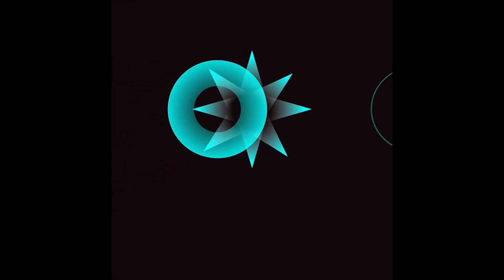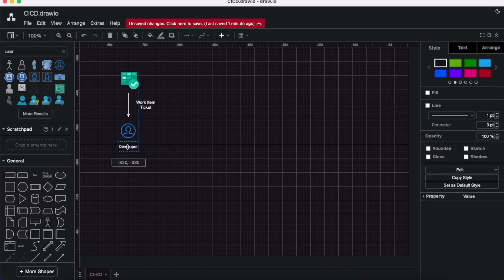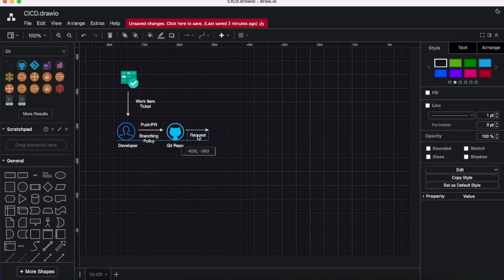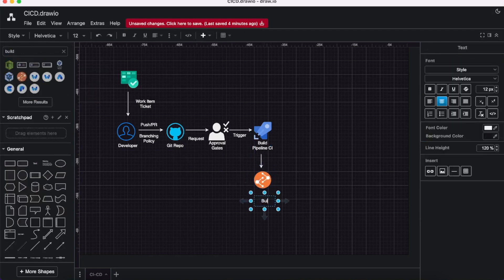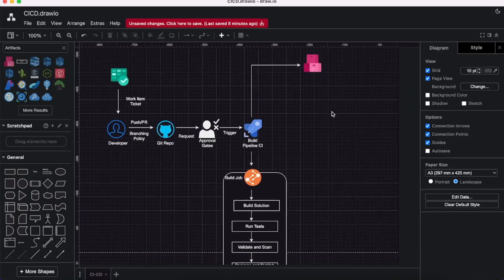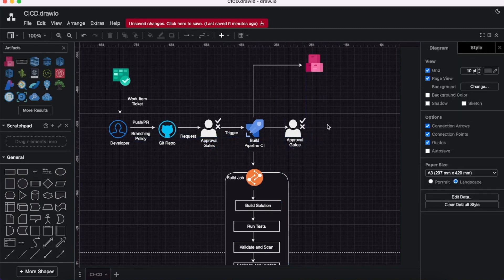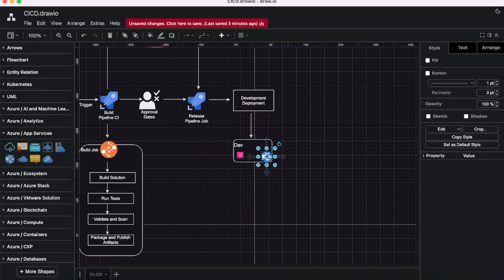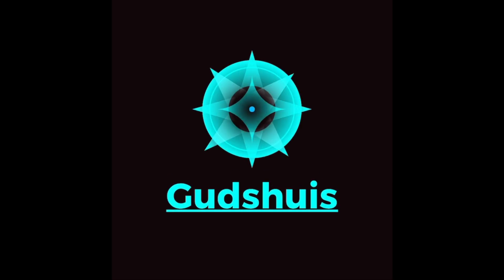CI/CD Pipeline | GIT, Board, Build, Deploy, Artifacts, Approval & Monitor | draw.io | in 10 minutes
In this comprehensive tutorial, we walk through the entire CI/CD pipeline process, from code commit to deployment and monitoring. Learn how to set up and manage build pipelines, approval gates, release jobs, and monitoring systems with popular tools like Git, SonarQube, Nexus, Datadog, Grafana, and Splunk! Whether you're a beginner or a seasoned developer, this video will guide you in building efficient, scalable CI/CD pipelines that ensure high-quality software delivery.🚀 Topics Covered:    Introduction to CI/CD: What is CI/CD and why is it essential?    Development Phase: Code commits, branch policies, and approval processes.    Build Process: Automating builds, running tests, code quality checks with SonarQube, and storing artifacts in Nexus.    Release Pipeline & Approval Gates: Configuring secure and controlled deployments.    Development Deployment: Moving builds to development for additional testing.    Monitoring Solutions: Setting up observability with Splunk, Datadog, Grafana, and Prometheus.    Best Practices: Tips to improve efficiency, security, and stability.By the end, you'll have a solid understanding of creating and maintaining a CI/CD pipeline that supports seamless integration, deployment, and monitoring of applications.